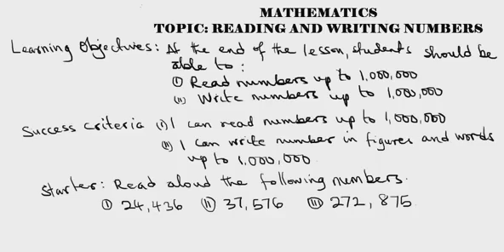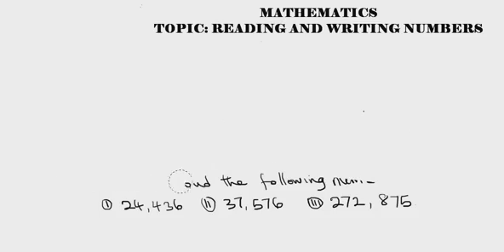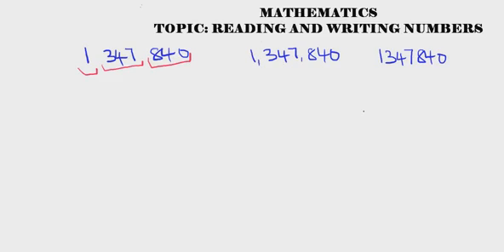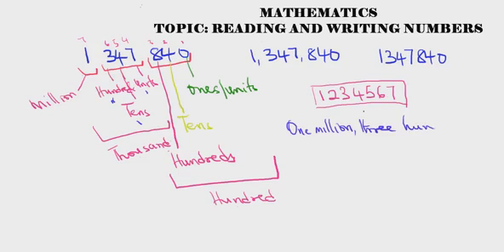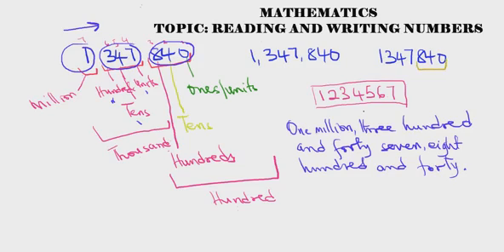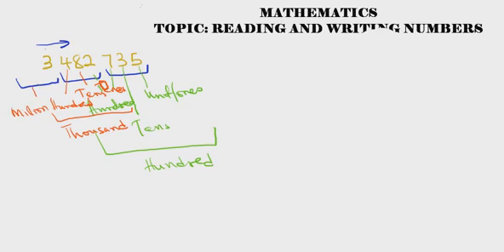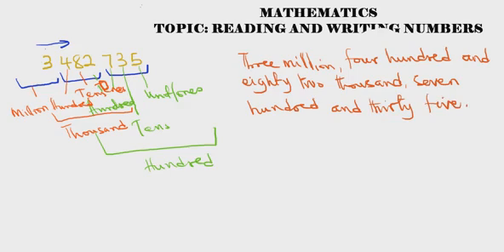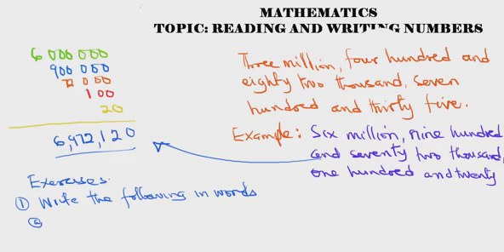May 18, 2023